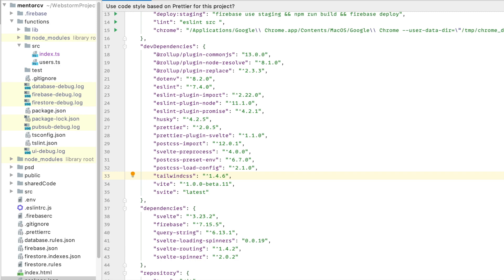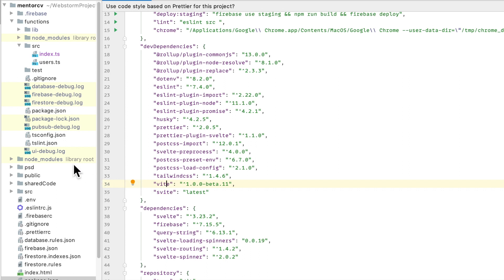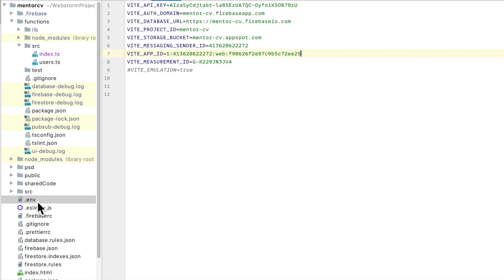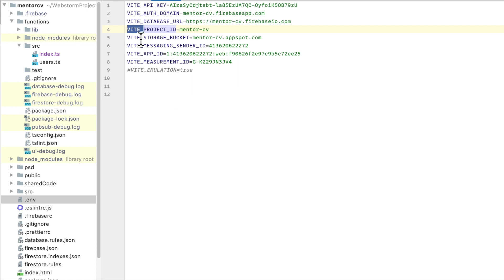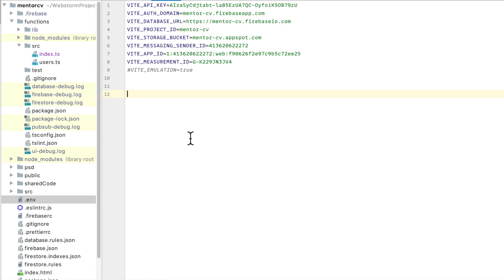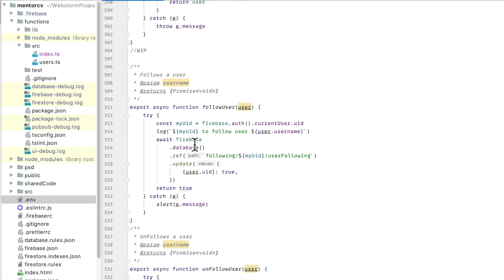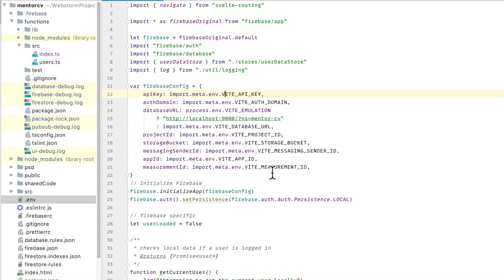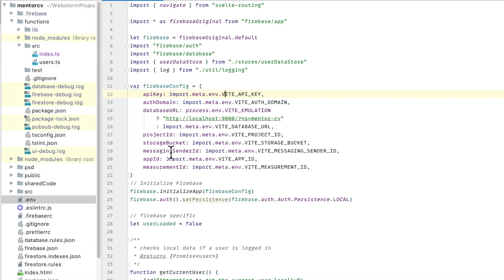Loading environment variables with Vite, Vue, Solidjs and Svelte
Vite out of the box works environment variables with .env files as long as you prepend _VITE to them.

You use import.meta.env.VITE_API_KEY, inside your apps to load them.